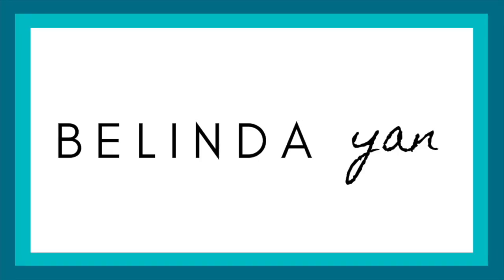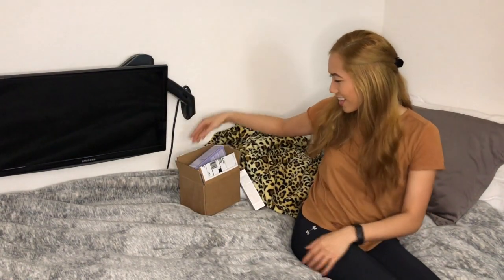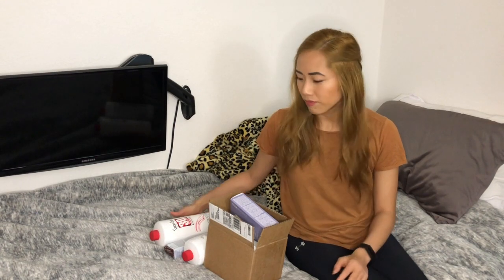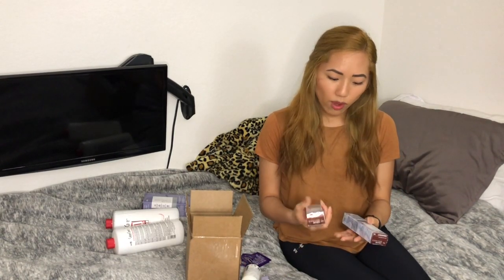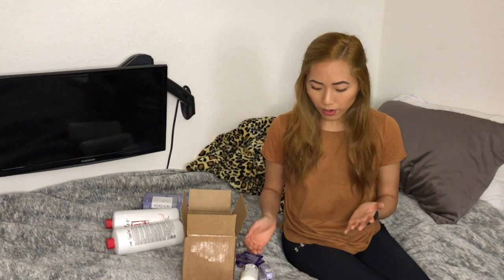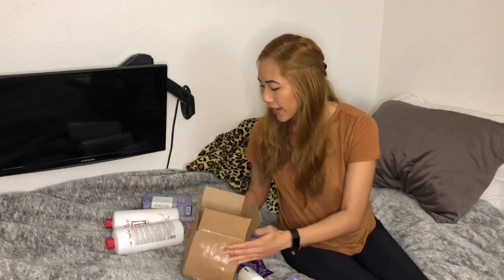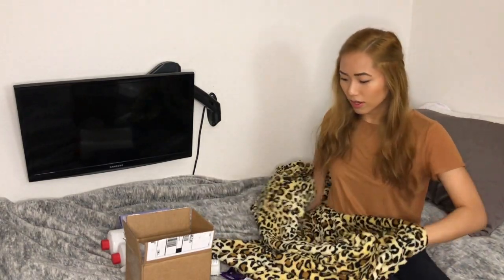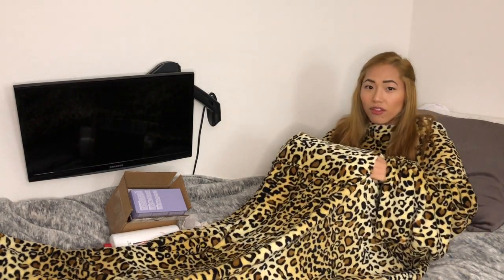WHAT HAPPENED TO MY HAIR? (FAIL)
I tried dyeing my hair during this quarantine and this is what happened. The current color in my hair is mixture of Ion Permanent Cremes 7A/8A over a natural level 8/9 on the roots and natural level 6/7 on the ends of my hair. I’m not a fan of what it looks like right now so I bought a bunch of new stuff that just came in. I’m excited to show you guys how I plan on fixing it!!!

❤️ Belinda

☆ PRODUCTS ☆
1. 30 Volume Developer
2. 20 Volume Developer
3. Ion Color Corrector Kit
4. Ion Permanent Cremes - 4G, 5A, 5G
5. Ardell Red Gold Corrector Plus
7. Ion Step 2 Absolute Perfect Color Sealer
8. Olaplex No. 3